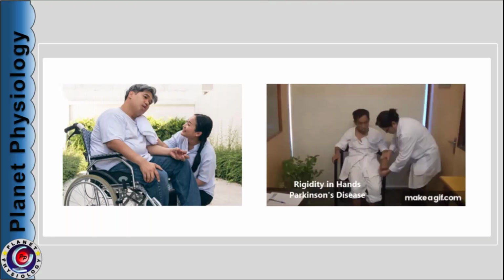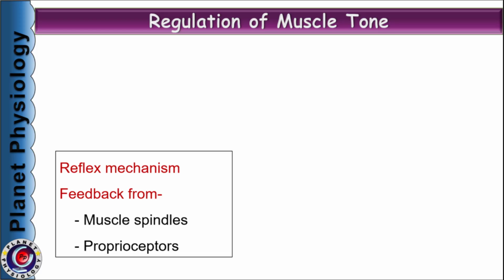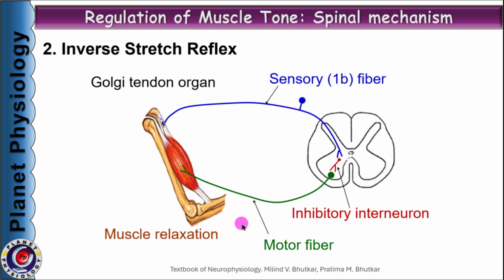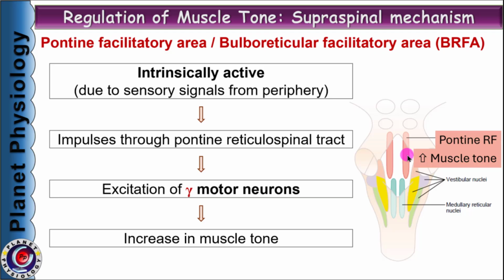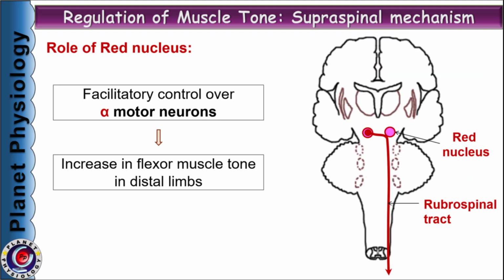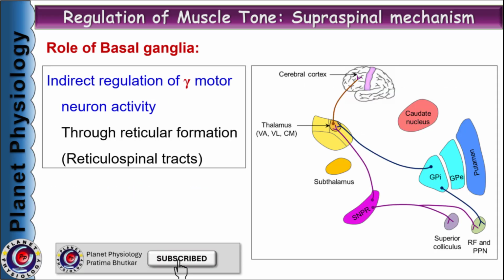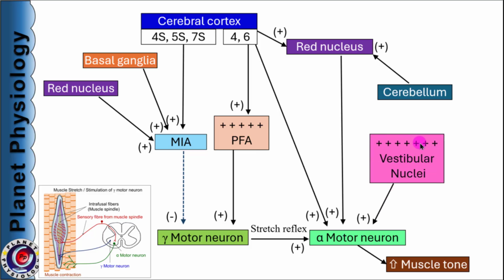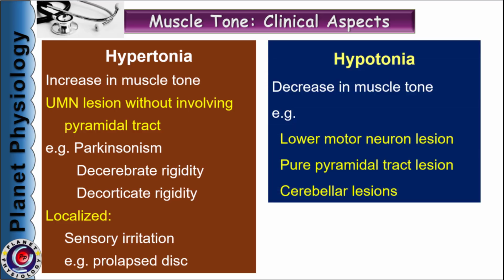Regulation of Muscle Tone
💪 Why do our muscles stay firm even at rest? What keeps us standing upright without thinking?
It’s all thanks to muscle tone – the unsung hero of posture, balance, and reflexes!
In this video, we break down the regulation of muscle tone in a clear, simple, and engaging way – perfect for medical students.

🔍 What’s Inside:

What exactly is muscle tone?
Key features and types of tone
How tone is regulated by the nervous system
Role of stretch reflex, gamma loop, and descending pathways
Clinical conditions where tone is increased or lost (UMN & LMN lesions)

🧠 Whether you're preparing for viva, exams, or practicals, this video is your go-to resource!

💬 Have a doubt? Drop it in the comments below!

muscle tone
muscle tone physiology
muscle tone explained
stretch reflex
muscle tone nervous system
upper motor neuron lesion
lower motor neuron lesion
physiology muscle tone